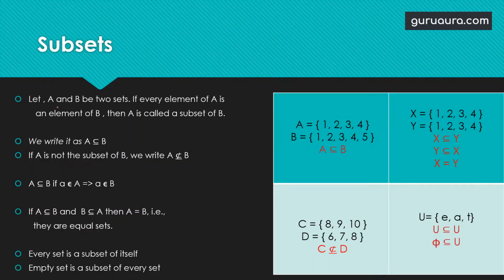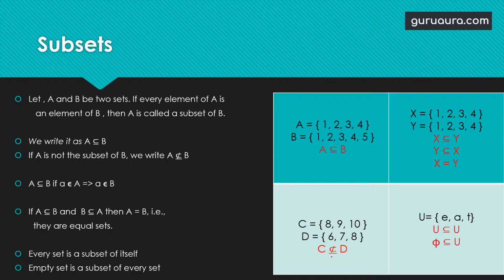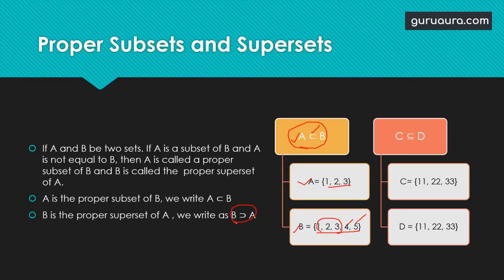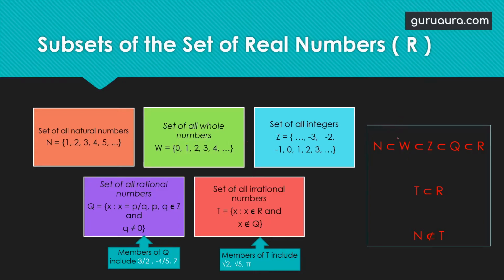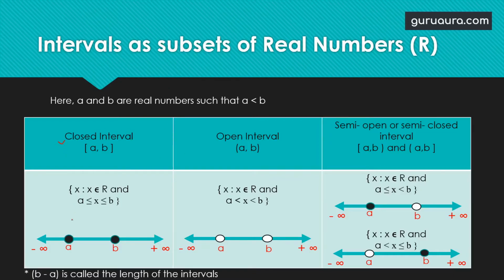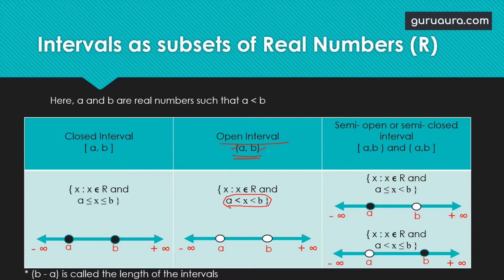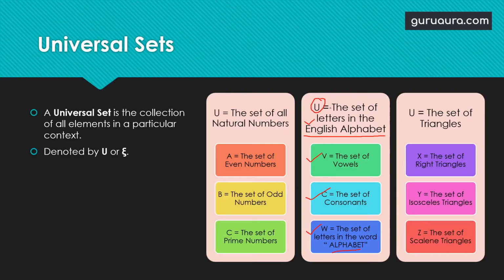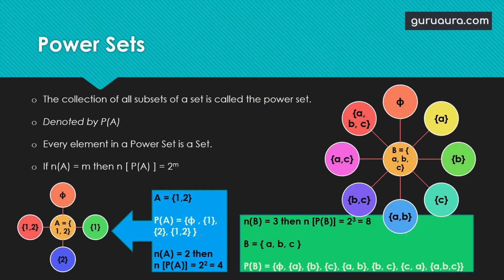Session 4: Types of Sets, Subsets, Proper Subsets, Superset, Universal Set and Power Set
In this session we will learn about, Subsets, Proper Subsets, Supersets, Universal Set and Power Set.

You can register at guruaura.com website for:
1. Courses on Mathematics and Physics.
2. Questions and Answers (Q&A) forum where you can post your questions for any of your doubts and also can answer question that other people are struggling with.
3. Online live classes (soon).